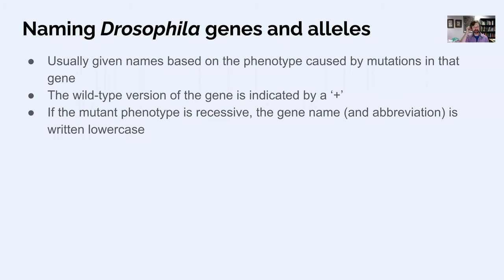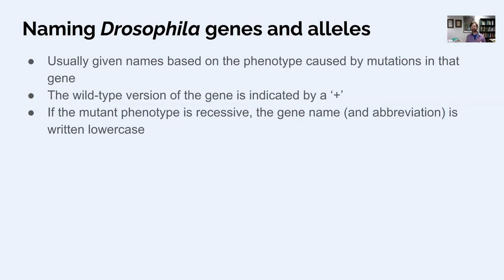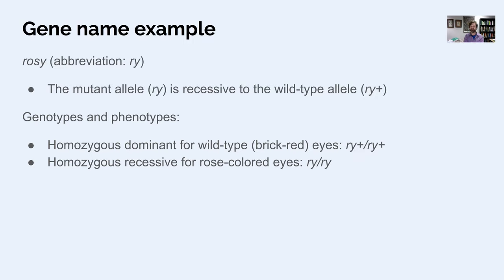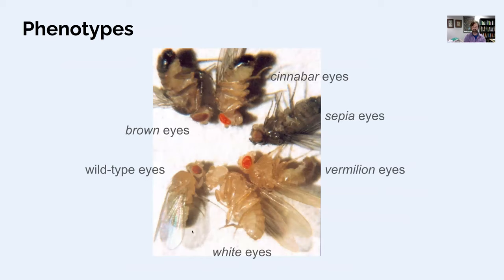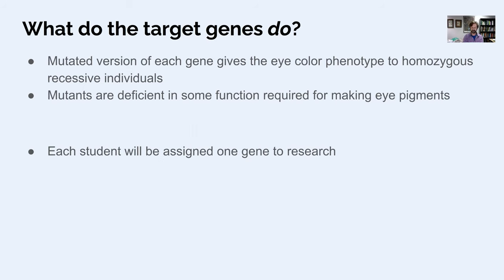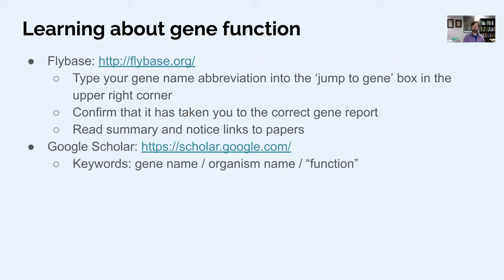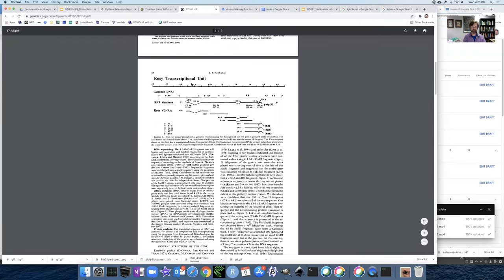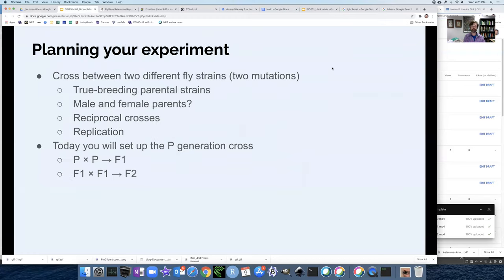BIO251 L02 introduction 2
Drosophila gene notation, learning about gene function.